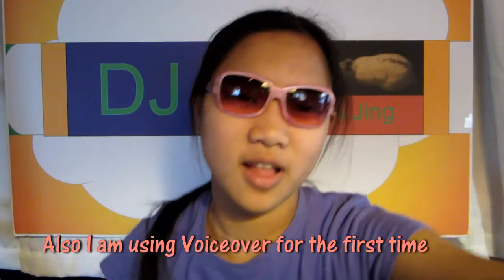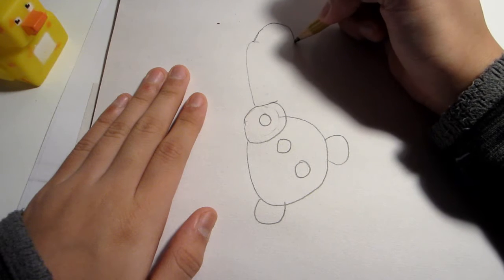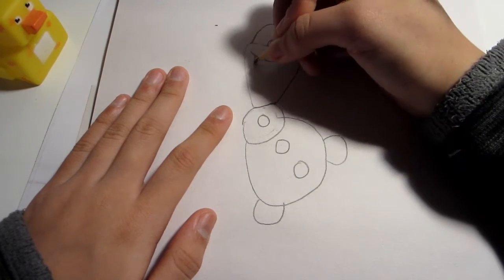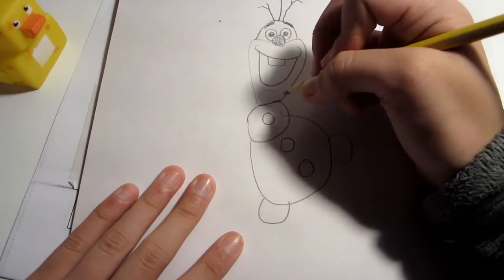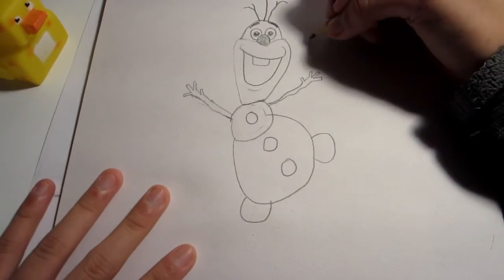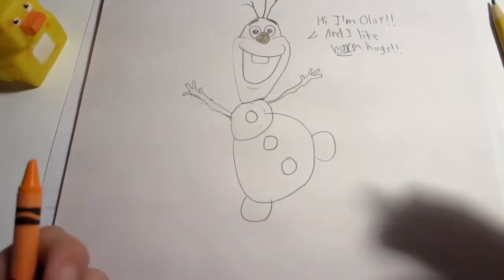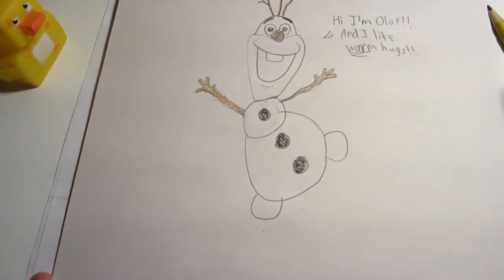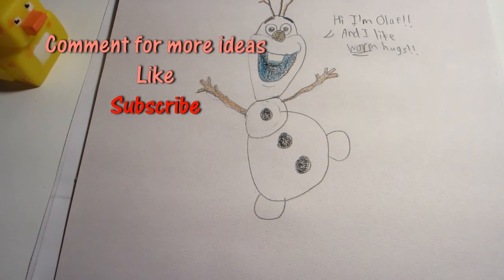How to draw Olaf (Check description for news of videos)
There hasn't been many vids because of school (it's trying to kill me). But I am going to try to upload about everyday until around Christmas maybe a little after, so look forward to that. Also there may be some up and coming videos with Tippy!